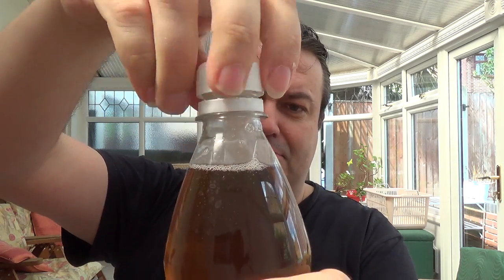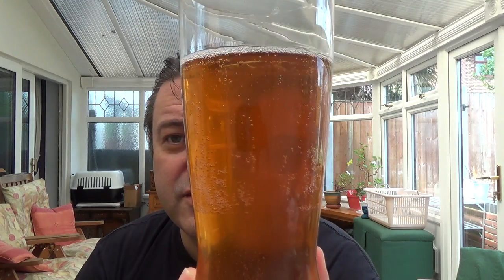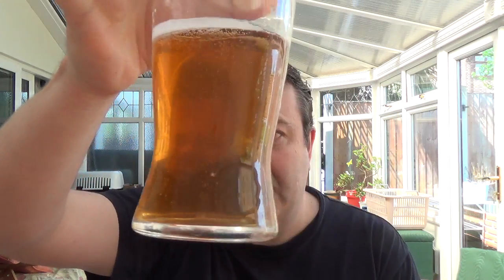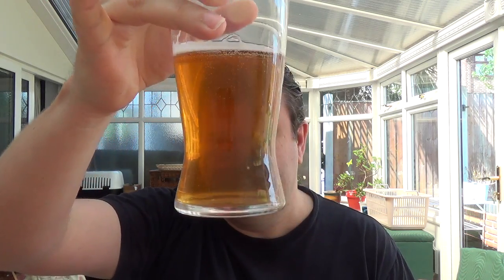HBW 75 - Early Pseudo Cider-Lager Taste Test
Early taste test on the Cider/Lager combo with the usual updates.